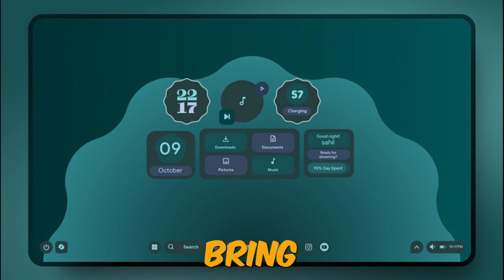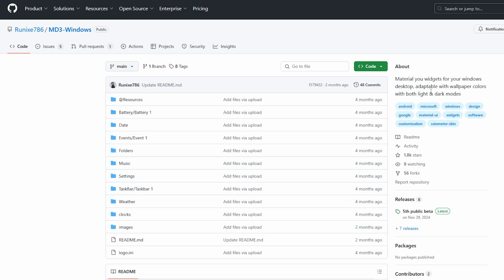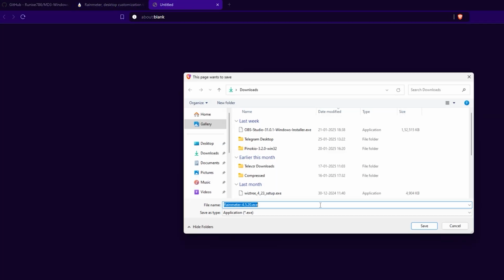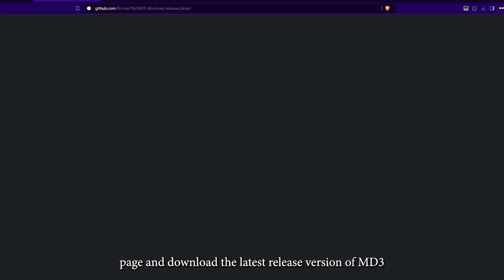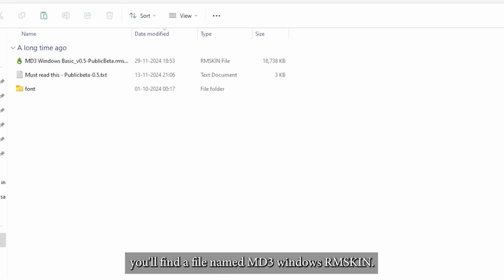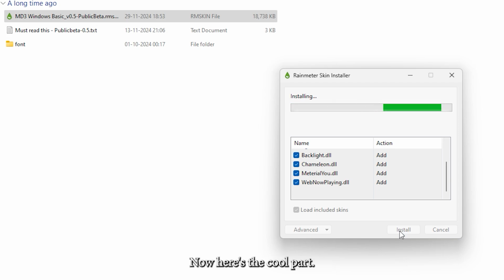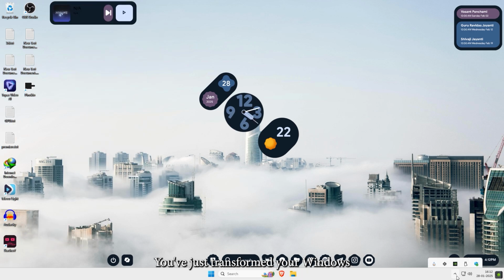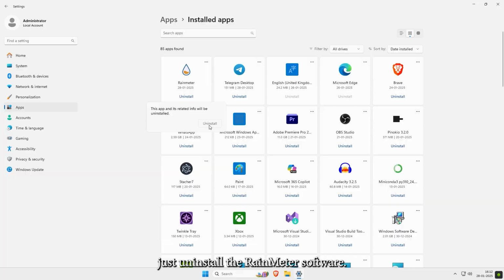How to use Pixel UI on Windows? MD3 Windows | Geek Savvy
Ever wished your Windows PC could look like Google’s Pixel UI? With MD3 Windows, you can turn your desktop into a Pixel-style UI. In this video, I'll guide you step-by-step to install and customize MD3-Windows, giving your desktop a fresh, modern makeover.